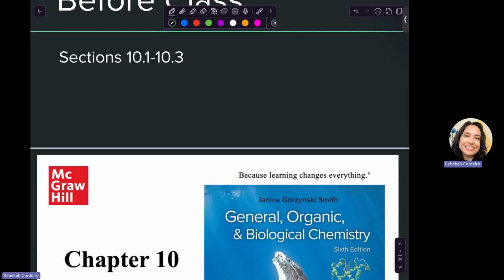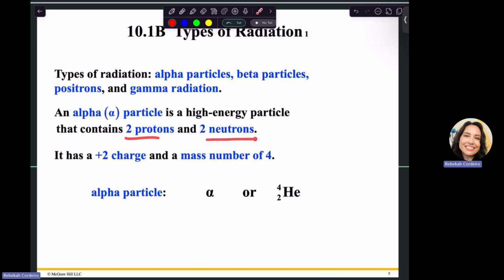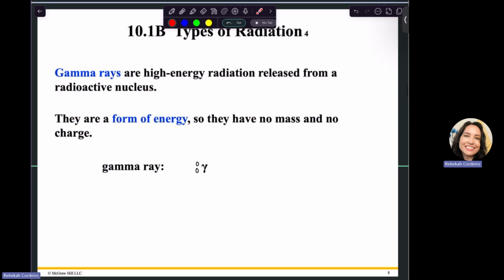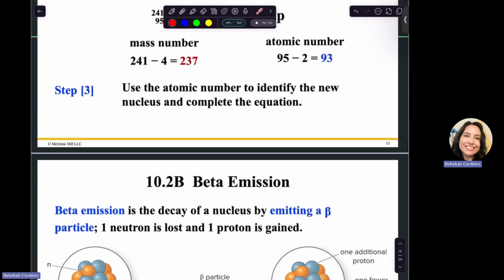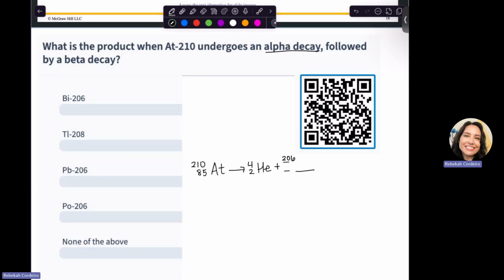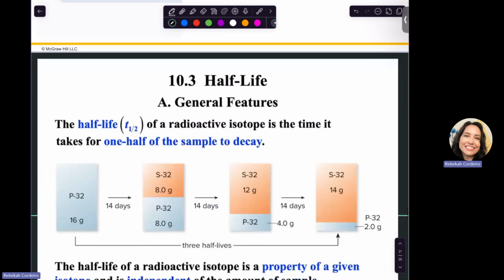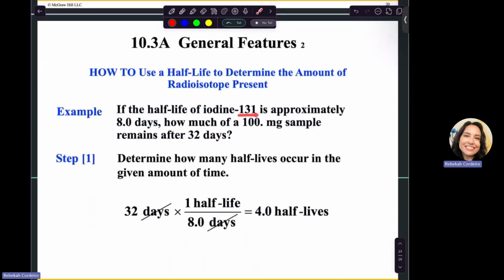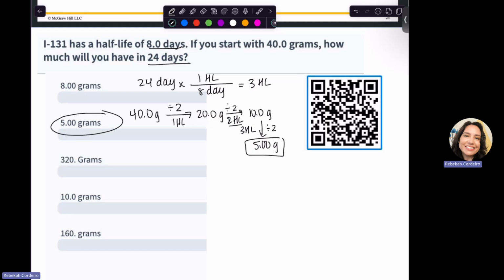Chem 1151 Sections 10.1-10.3